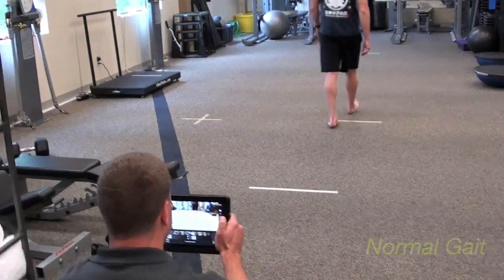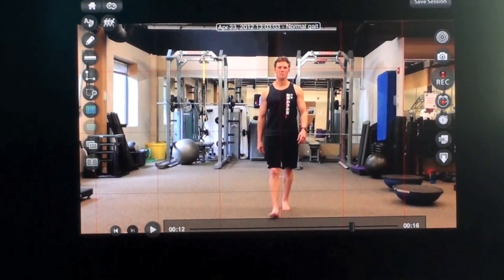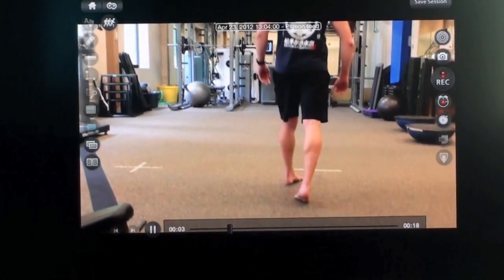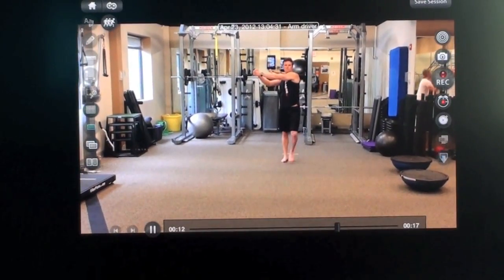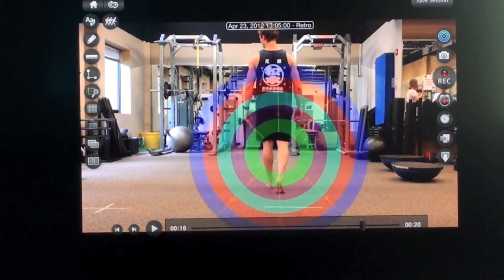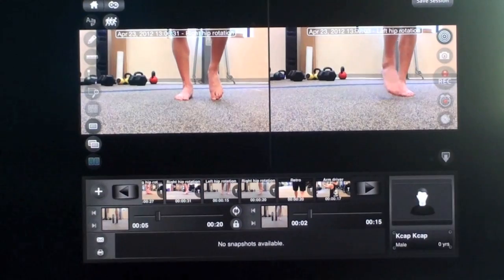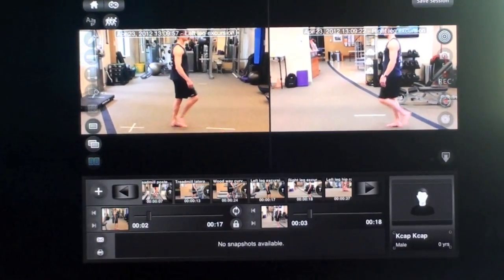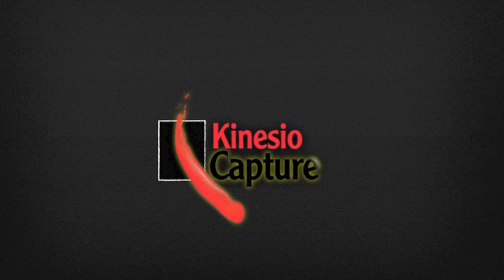Gait Assessment Using Kcap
motion analysis and physical therapy uses different assessment tools to reveal treatment protocols for issues such as gate analysis.  Using an ipad, you have access to a new comparative treatment tool.  Kinesio Capture President Dave Gottfeld shows a way to assess gait using Kinesio Capture and shows a few of the functions of this software to show value to the client.